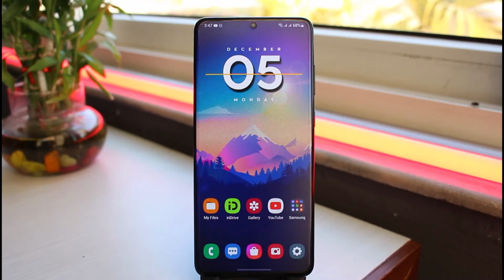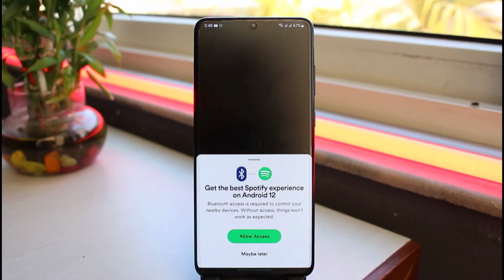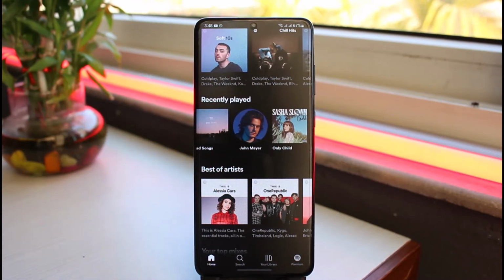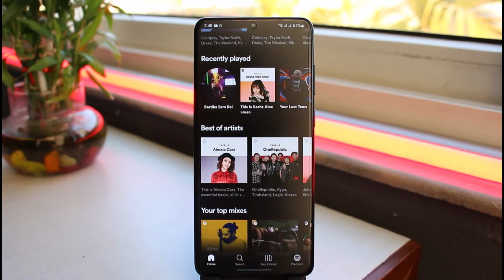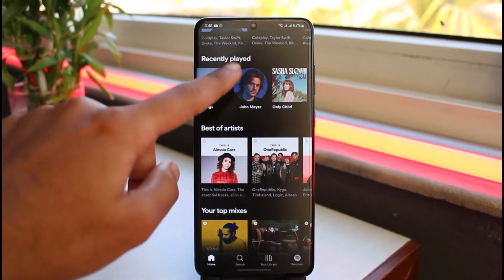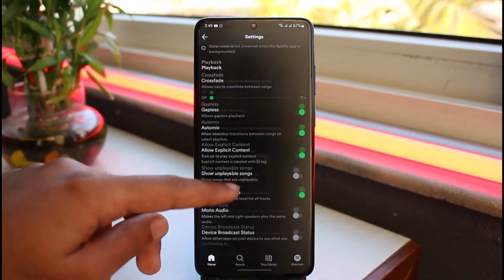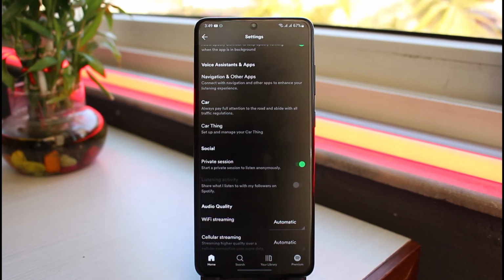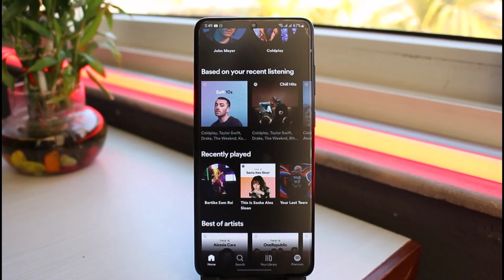How to Delete Recently Played on Spotify | 2023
In this tutorial, I will guide you on How to Delete Recently Played on Spotify.